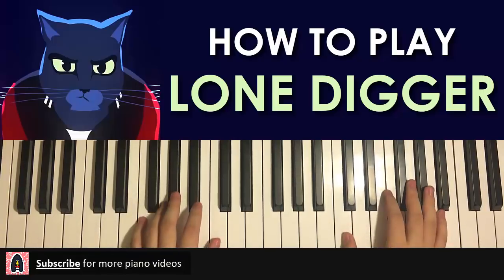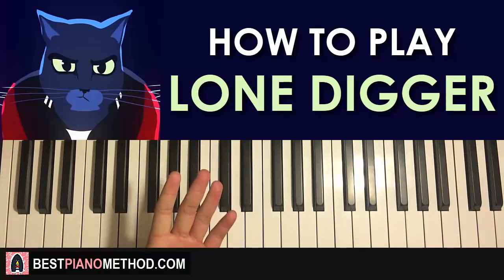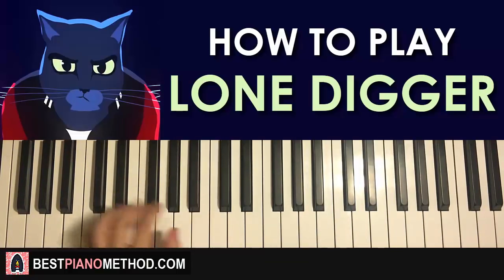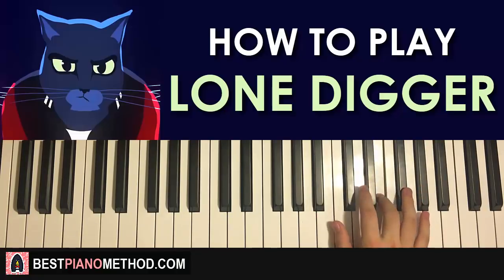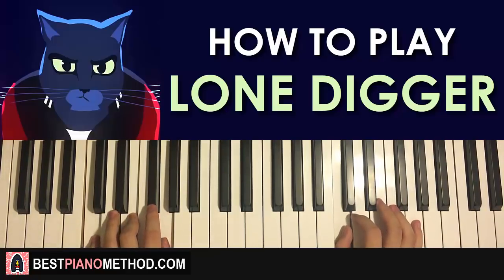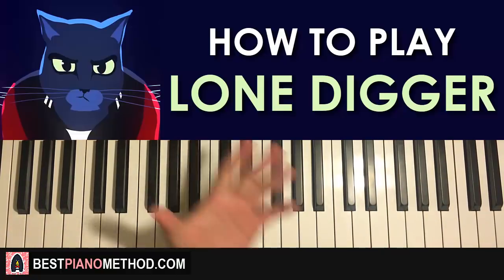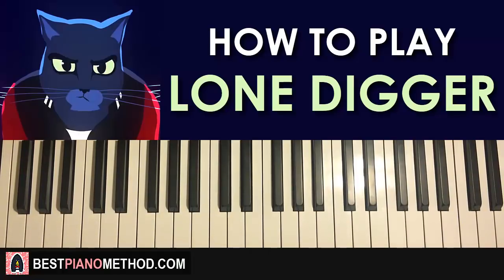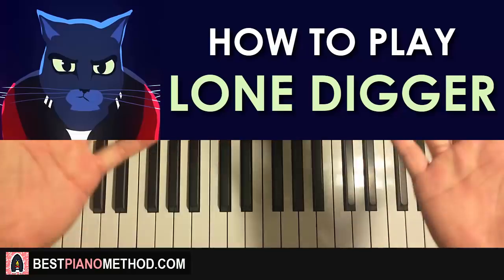HOW TO PLAY - Caravan Palace - Lone Digger (Piano Tutorial Lesson)